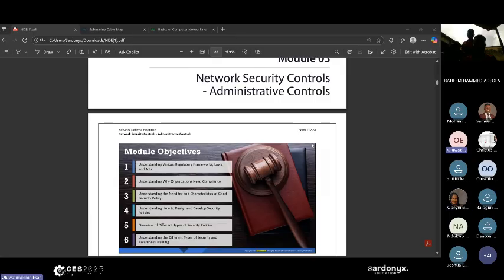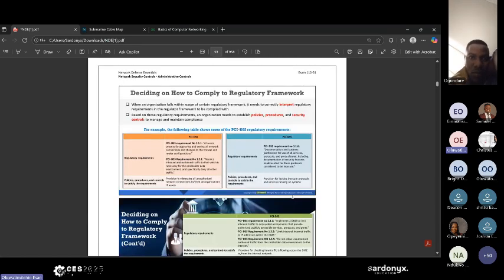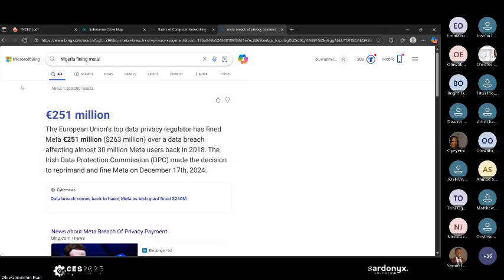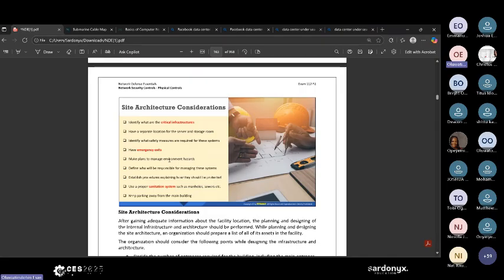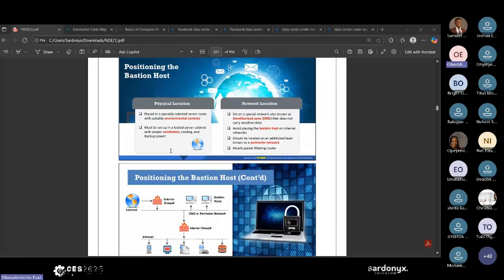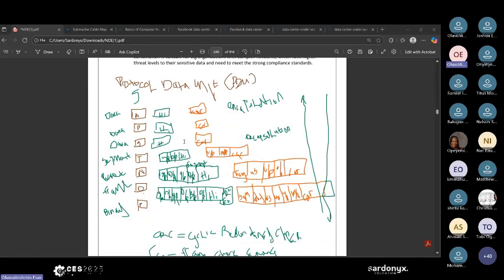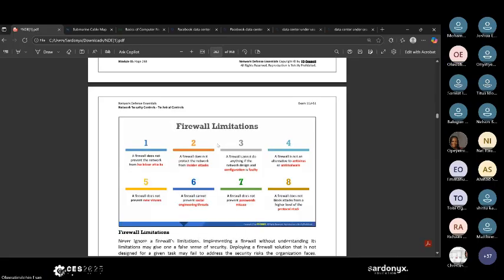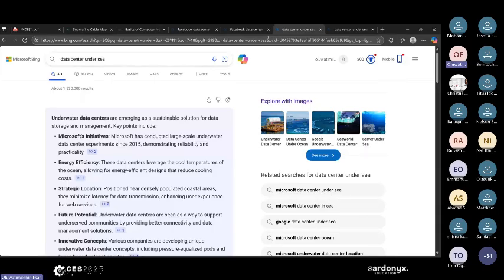FREE Cybersecurity Training Part 2 || Week 1 Class 2 || Network Defense Essential (NDE)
Welcome to Week 1 Class 2 of the training, in this session, we continued the Network Defense Essential (NDE) training.

This is the first step toward becoming a well-rounded cybersecurity professional. Whether you’re just starting out or brushing up on your skills, this class will help you build the right foundation.